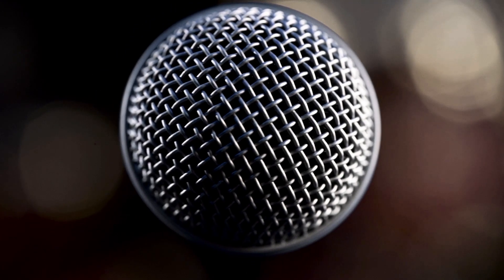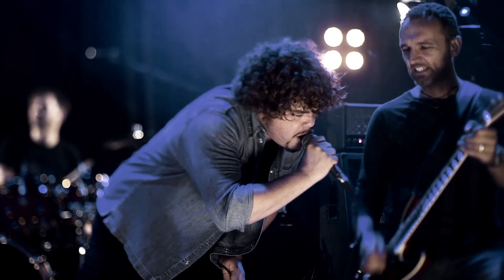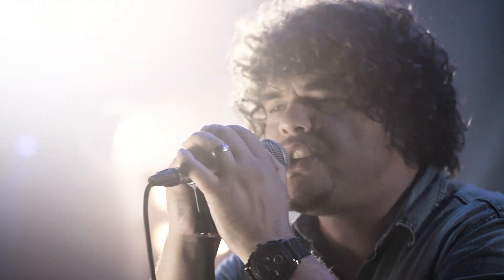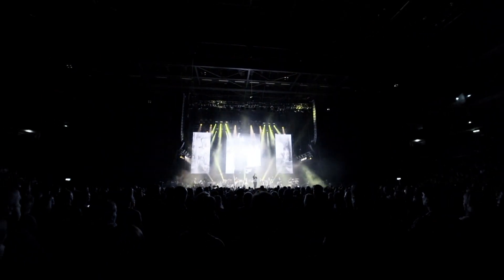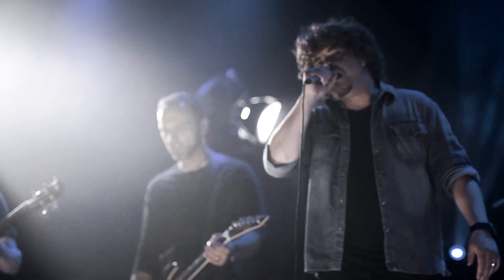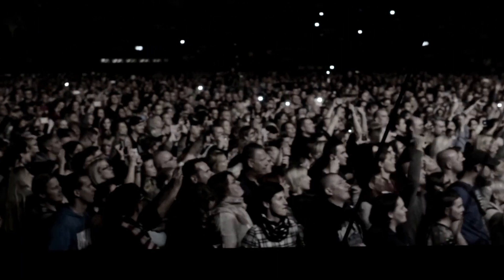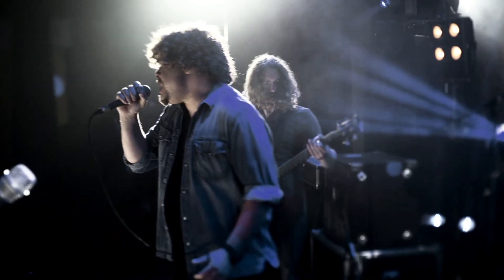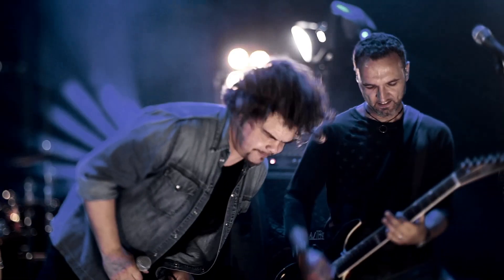Shure Beta 58A Vocal Microphone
The Beta 58A dynamic vocal microphone is precision-engineered for live performance and project studio recording. A tailored frequency response accentuates vocals, and the supercardioid pattern isolates from other sound sources.